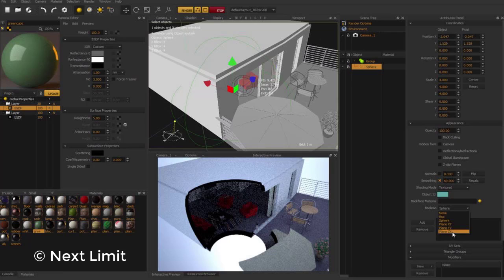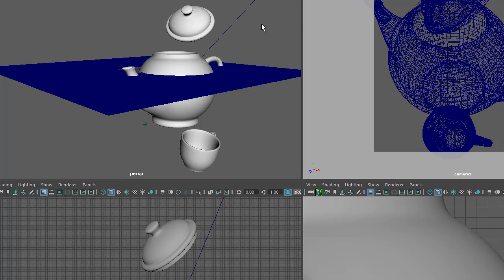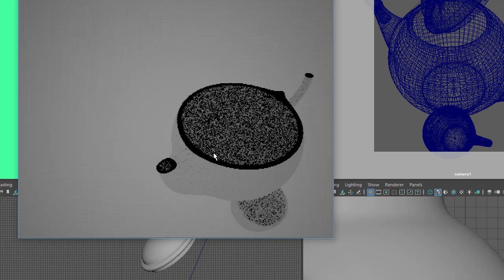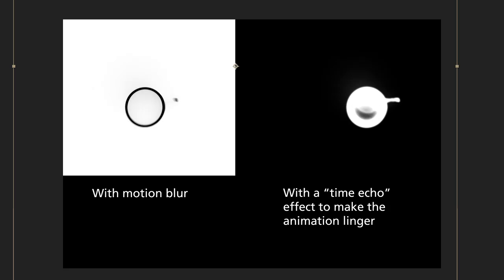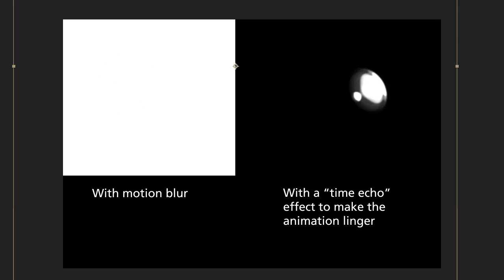Maxwell Render Booleans: Energy Pass-Through - This is NOT what this feature was invented to do!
The Maxwell Render Boolean feature was created to help architects create cutaway views into the interior of buildings. I creatively misuse the technique to create an 'energy pass-through effect'